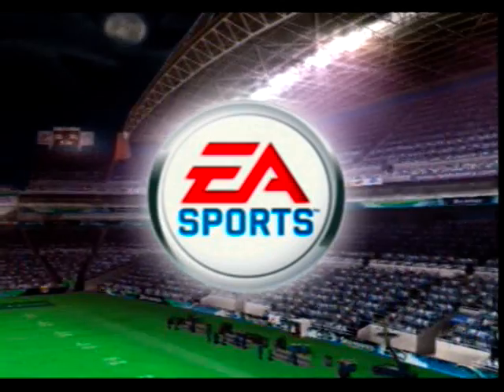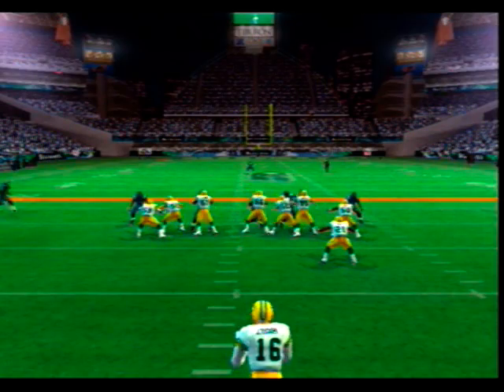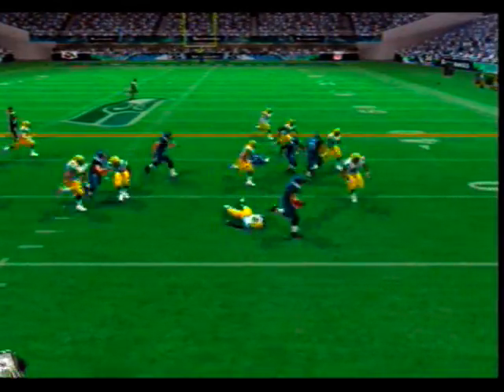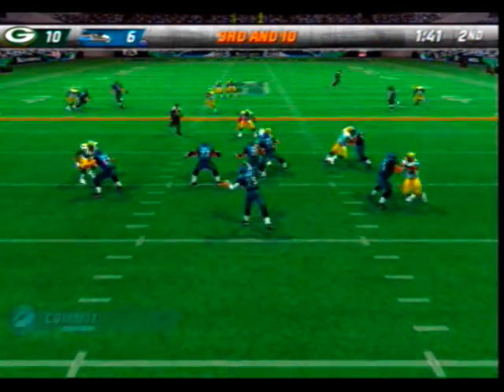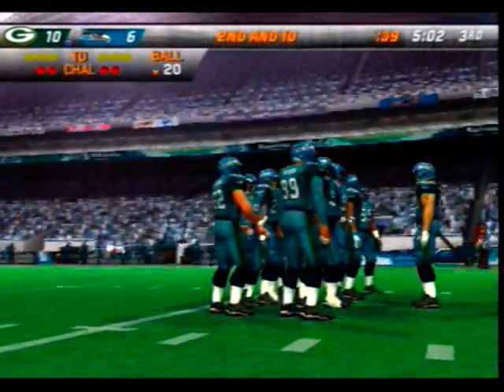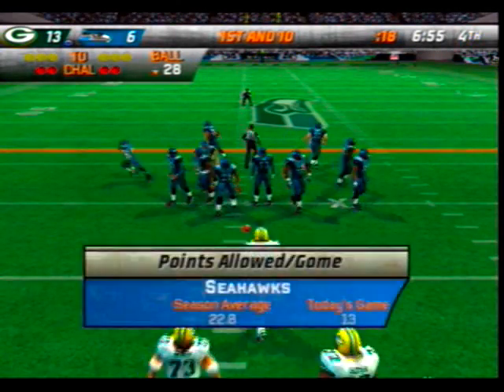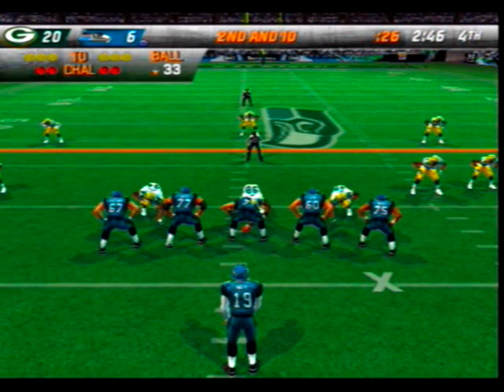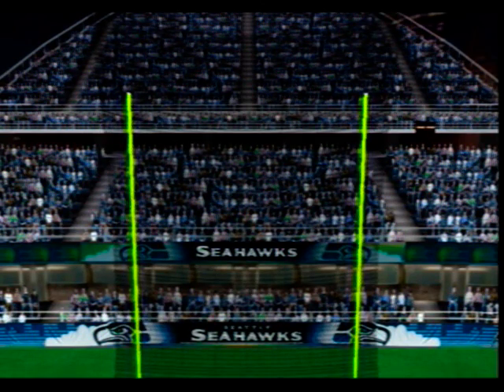VFL 4 0 S15 Week 16 GB at Sea